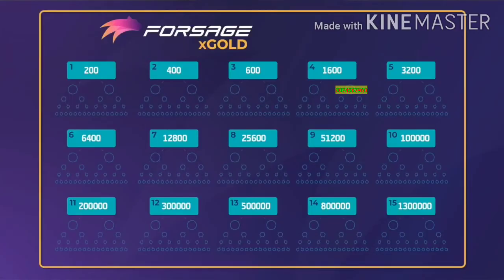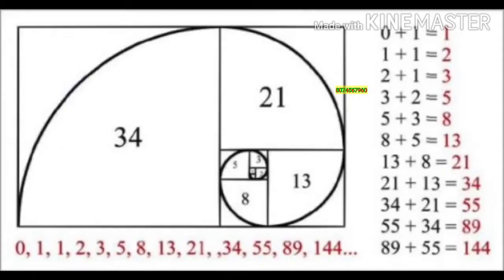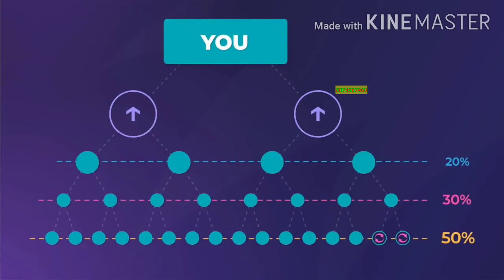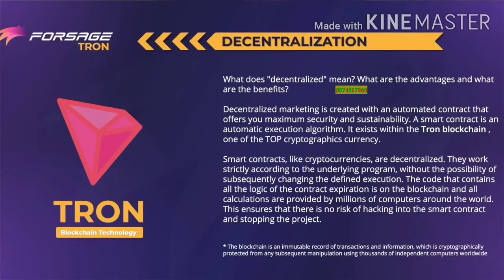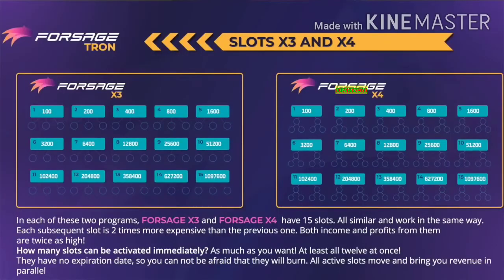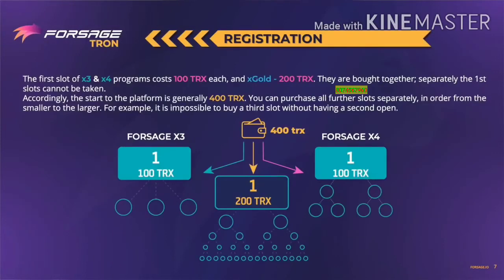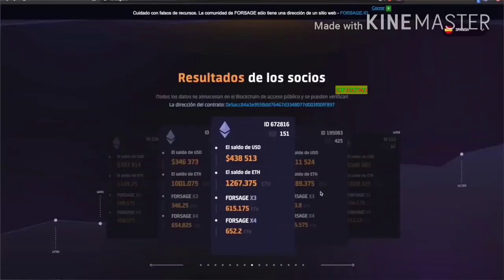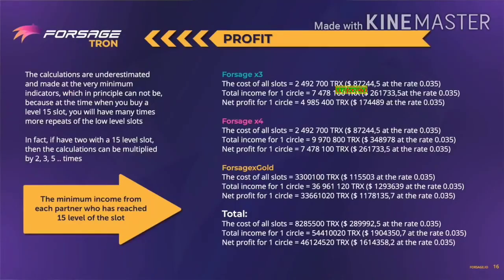FORSAGE TRON (X-GOLD)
My ID:6491

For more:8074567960